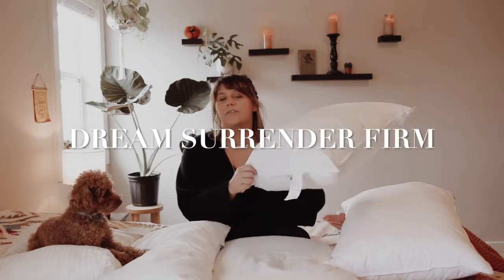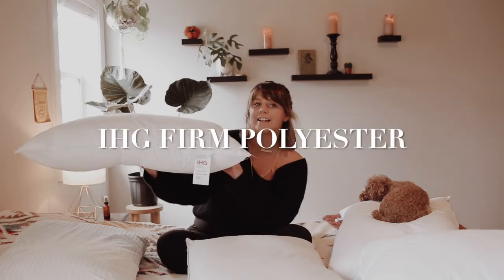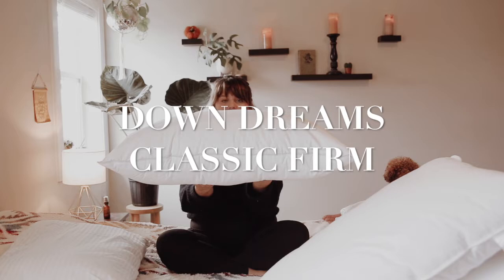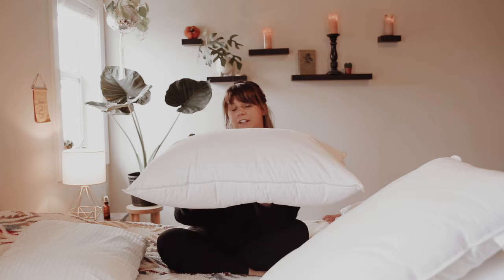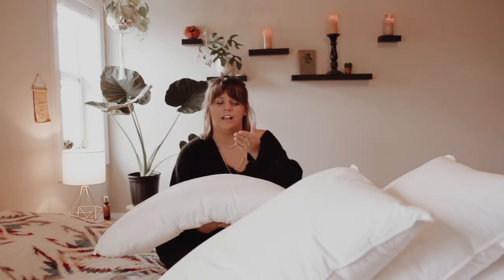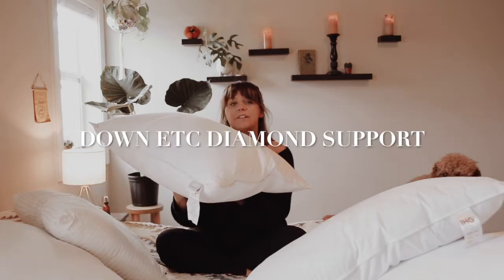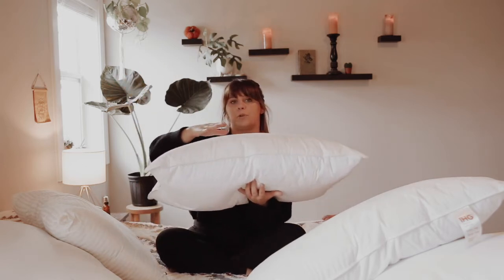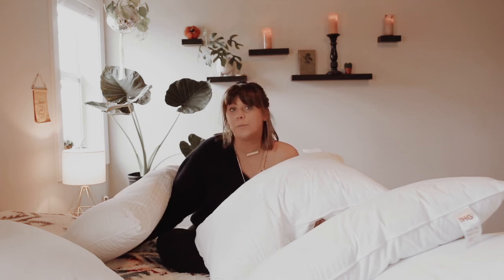Comparing Firm Pillows from Pillows.com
Pillows mentioned in this video.
5. Down Etc Diamond Support
Shop all our favorite HOTEL pillows on Pillows.com